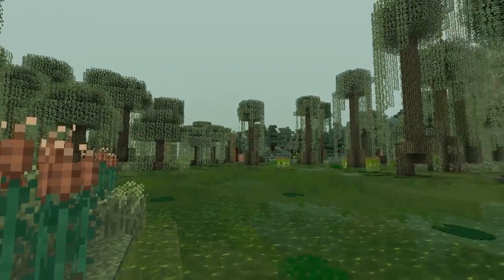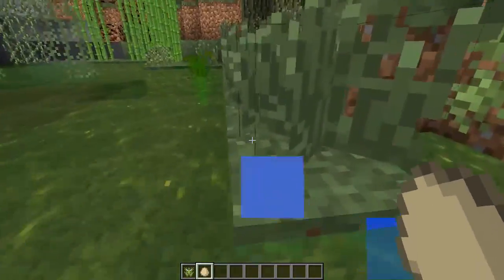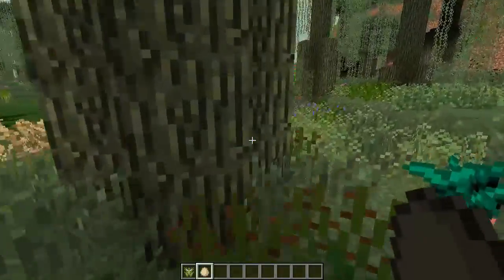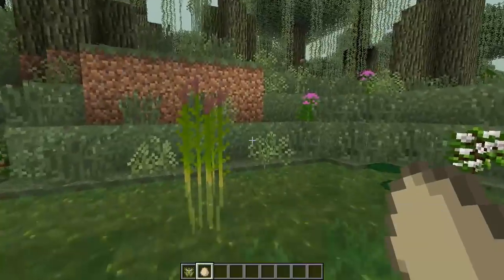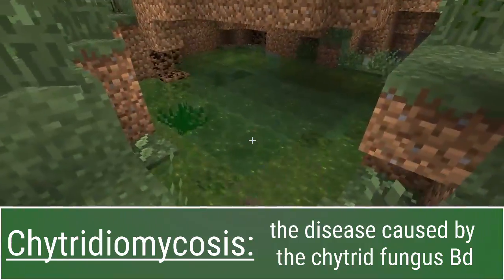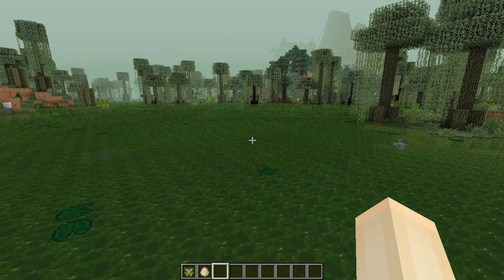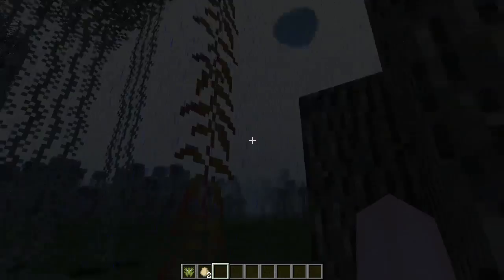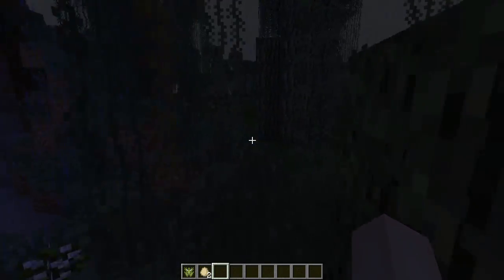ZooCrafting Tales From the Field ~ Frog Catching!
In today's tale from the field Nerine describes her experience working with frogs in the field. Tales From the Field is designed to show and describe some of the experiences I have had as a biologist in the field, using the world of ZooCrafting. :D

- DrZharks Mocreatures
- Biomes o' Plenty
- Pam's HarvestCraft
- Rei Minimap
- Doggy Talents
- Ran's Penguins
- Backpack Mod
- Wild Caves
- Chococraft
- Chisel Mod
- Mega Plant Pack
- Garden Stuff Mod
- Biome Wand Mod
- Jurassicraft
- Minefactory Reloaded
- Carpenters Blocks
- Tinkers Construct
- Fossil & Archaeology Mod
- Minechem
- Rail Craft
- Tree Capitator
- Bibliocraft
- Build Craft
- Custom NPCs
- Agricraft
- Multi-Page Chests
- Mr. Crayfish's Furniture Mod
- Rockhounding
- Graveyard
- Aquaculture
- Artifiacts
- Backpack Mod
- Copious Dogs
- Craft Guide
- Description Tags
- Enchanting Plus
- Hamsteriffic
- Malisis Doors
- Mo' Chickens
- Oceancraft
- Paleocraft Cambrian
- Primitive Mobs
- Zipline Mod

Leafy Font by Anindita Ahmed
The intro track is a combination of recordings: